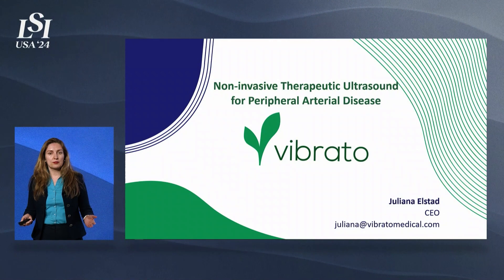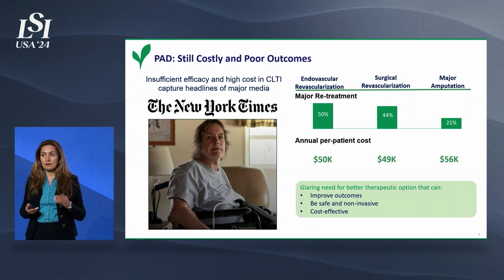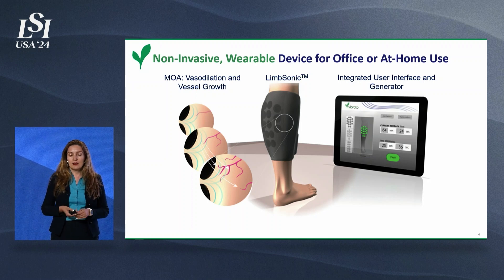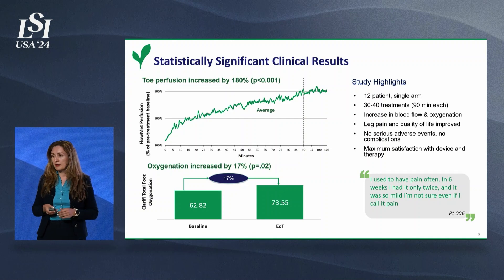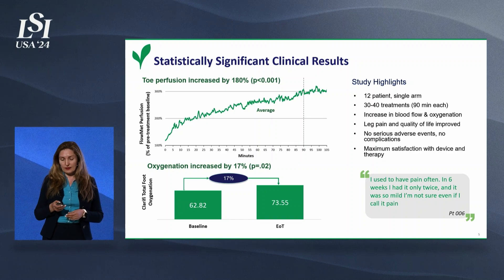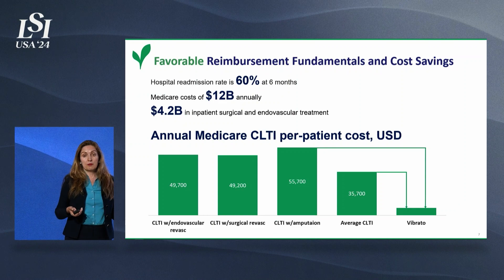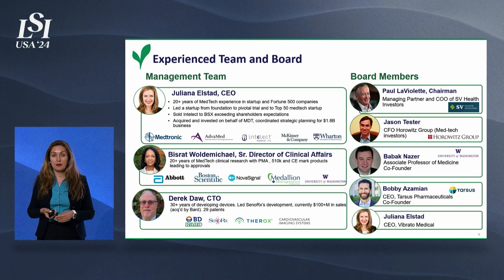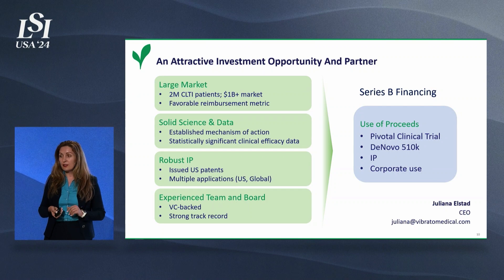Juliana Elstad, Vibrato Medical - Non-Invasive Therapeutic Ultrasound Device | LSI USA '24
Juliana Elstad presented Vibrato Medical at LSI USA ‘24 Emerging Medtech Summit.

Vibrato Medical, a VC-backed clinical-stage medical device company, has developed a novel therapeutic ultrasound device for non-invasive outpatient treatment of Chronic Limb Threatening Ischemia and Peripheral Arterial Disease.